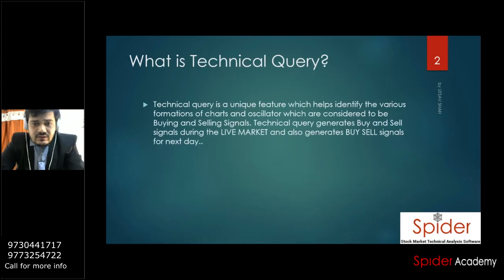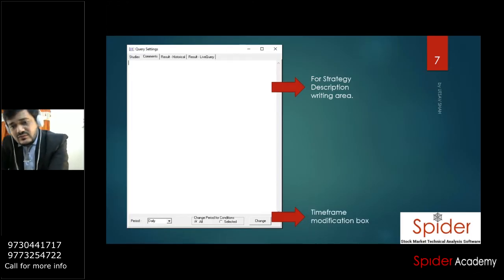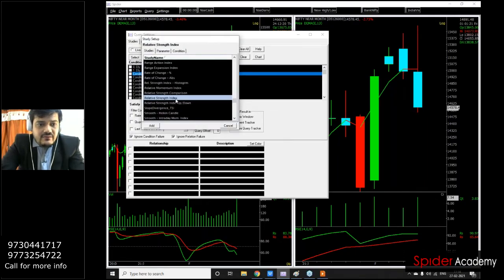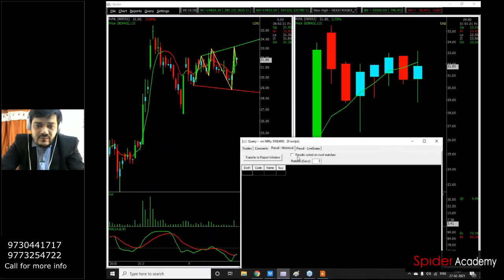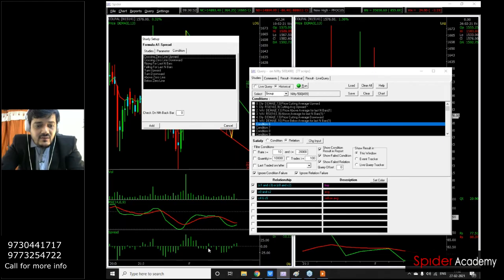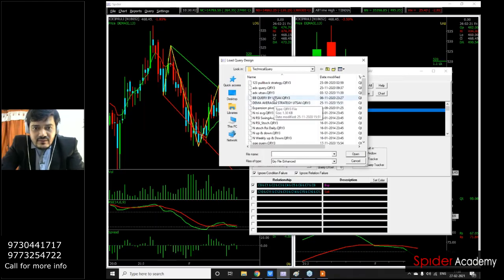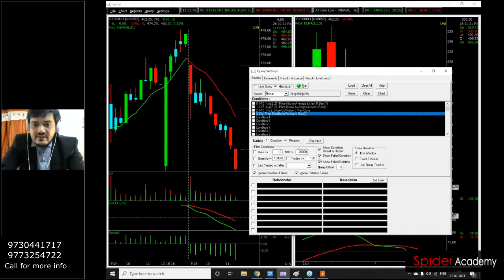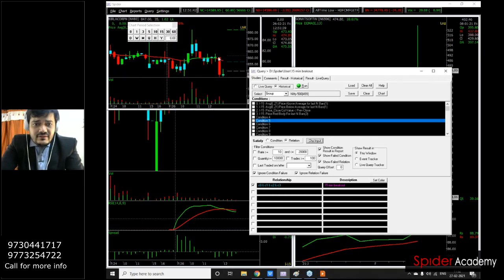DESIGN YOUR OWN STRATEGY USING SPIDER SOFTWARE PART-2 | ENGLISH TUTORIAL | SPIDER IRIS PLUS